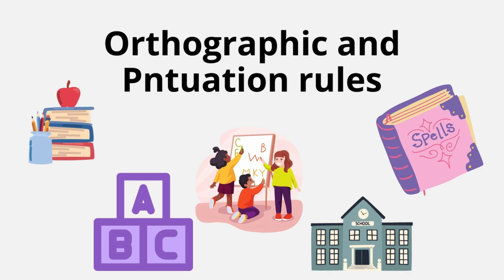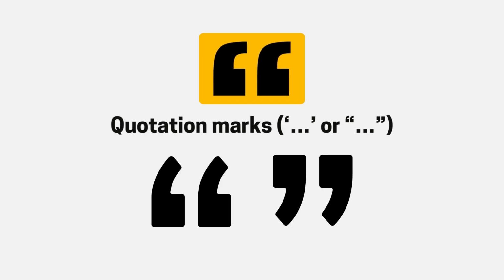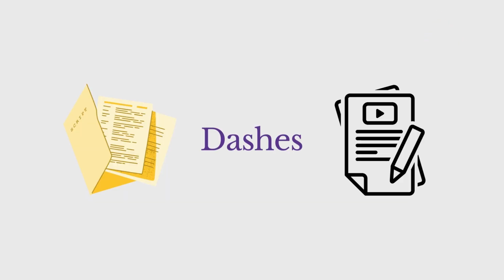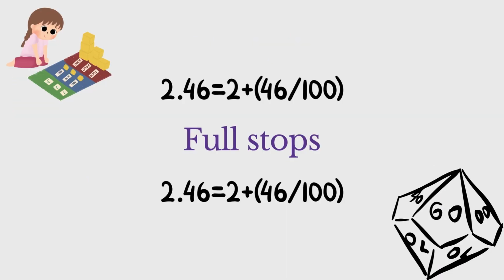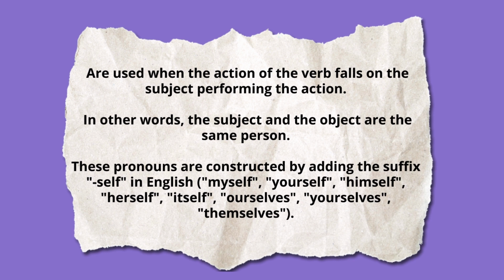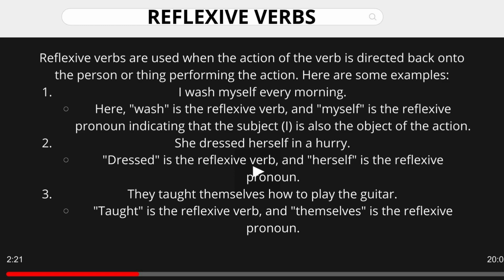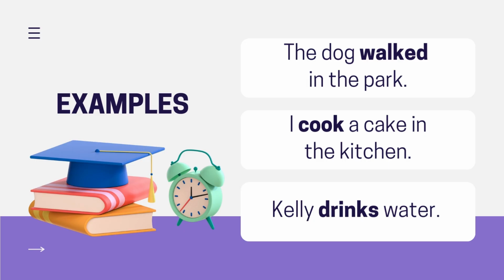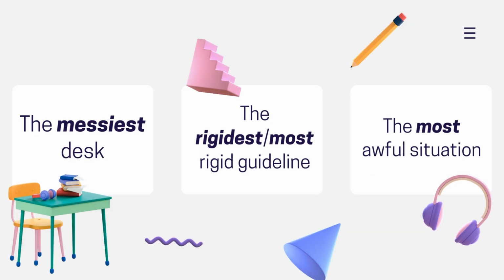GRAMMAR RULES ORTHOGRAPHIC AND PUNCTUATION MARKS.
UNIVERSIDAD POLITÉCNICA DE YUCATÁN
This video is our project I for the subject Oral and Written Expression I. Please enjoyed it!